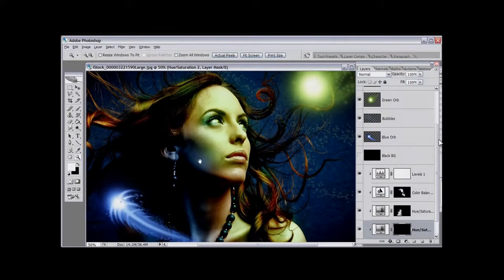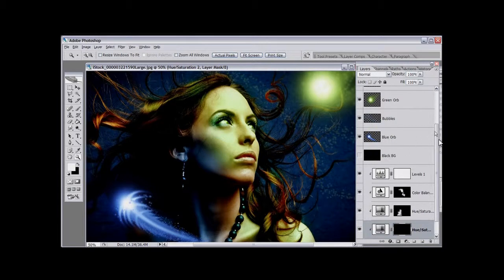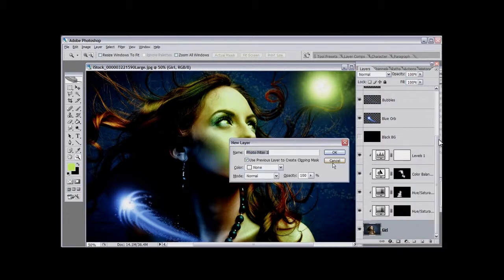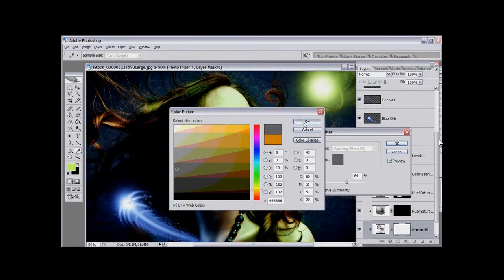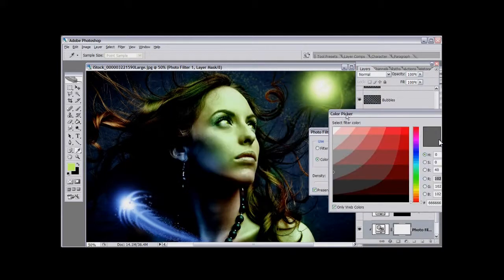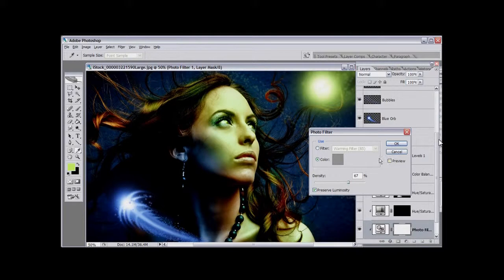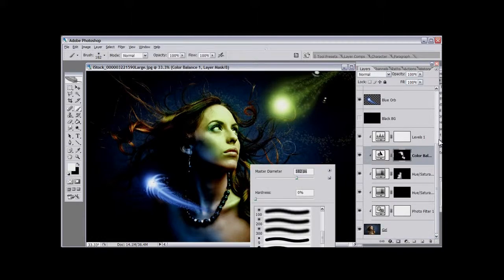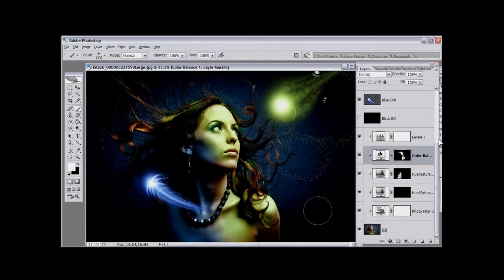Photoshop Tutorials: Special Effects - Part 9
In this lesson of Photoshop Tutorials series, I will show you to learn how to create orbs, fireballs and jellyfish like creatures.